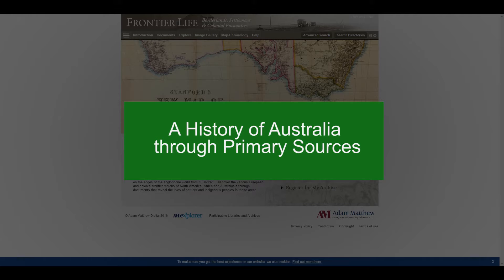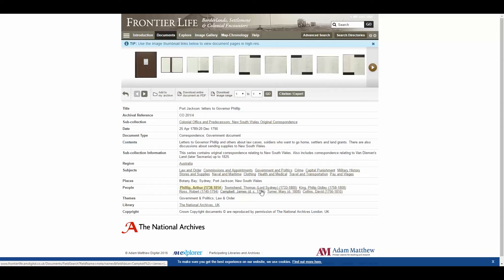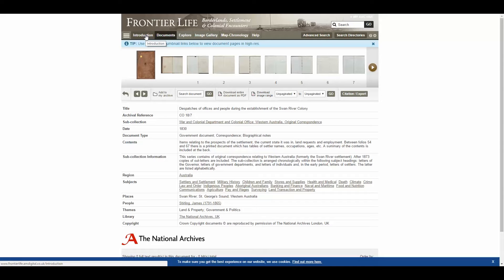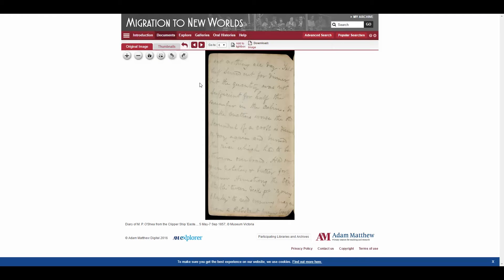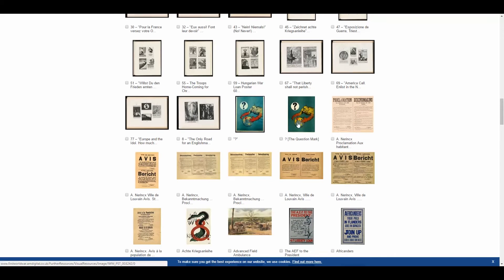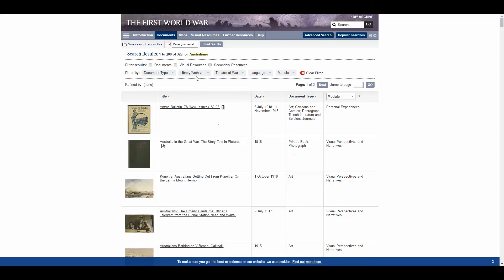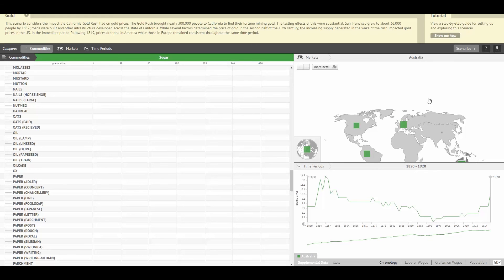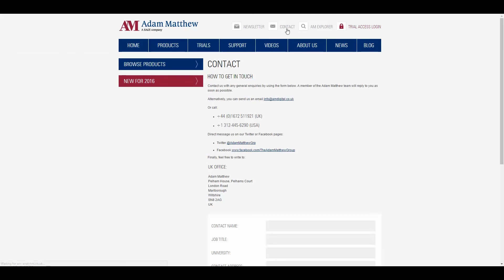Webinar: A History of Australia through Primary Sources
This webinar looks at primary sources relating to Australian history. The documents range from the first letters sent back by Arthur Phillip on his arrival in New South Wales, to posters and videos from the First World War. The webinar showcases a selection of material relating to Australia available across a number of Adam Matthew resources: Frontier Life, Migration to New Worlds, First World War and Global Commodities.